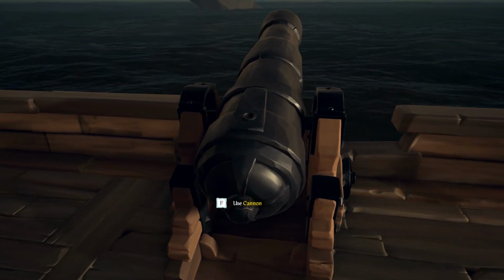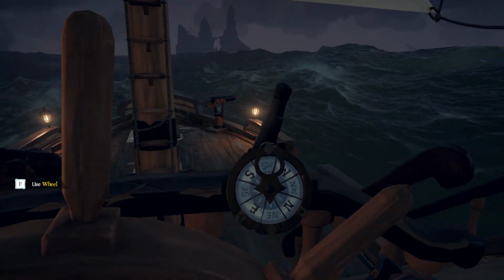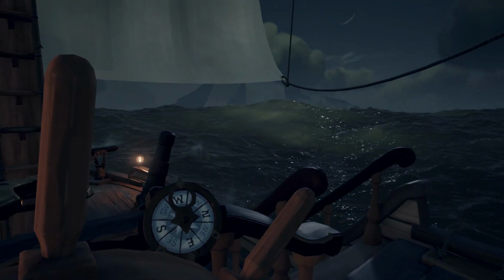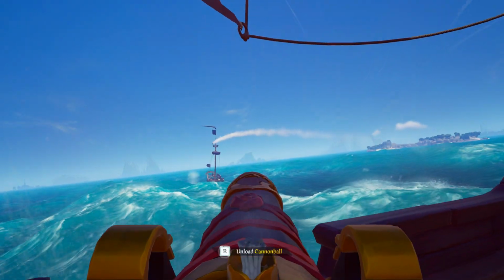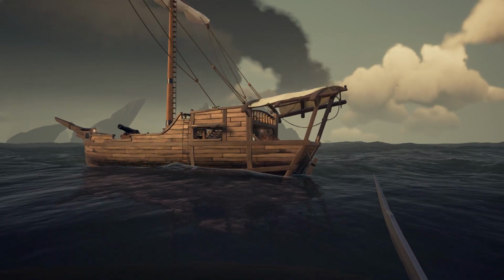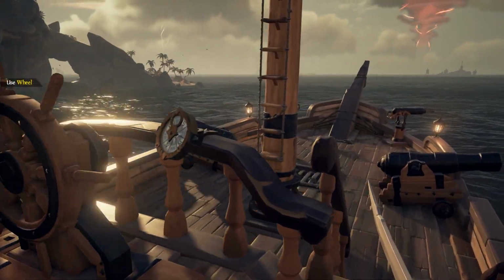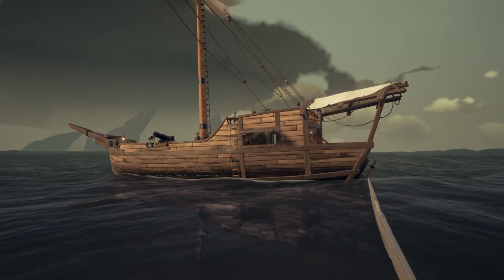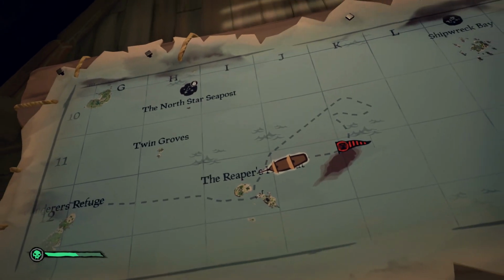Sea of Thieves Tips and Tricks for beginners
These tips are for beginners and some are just tips from my opinion, if you think you have better ways please let me know. Hope you enjoy.